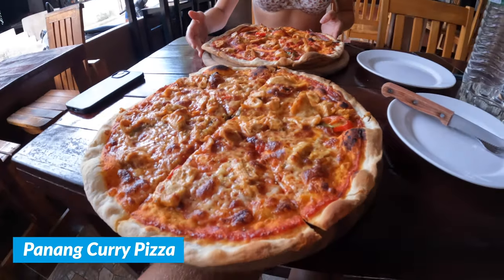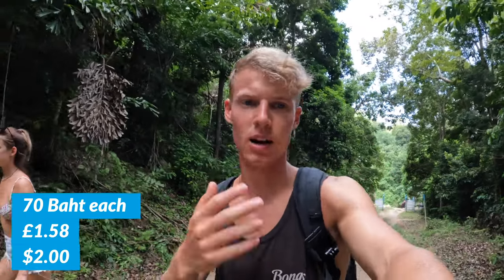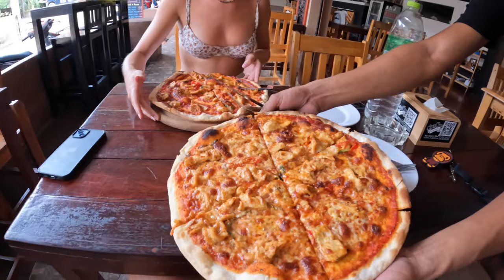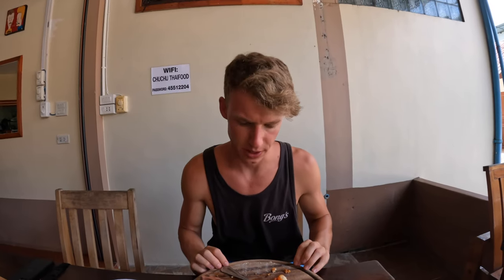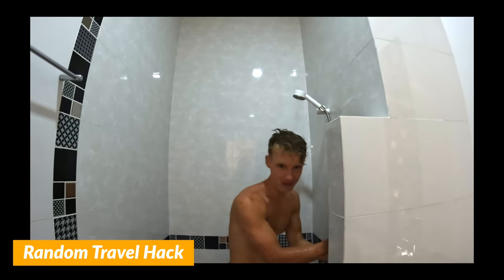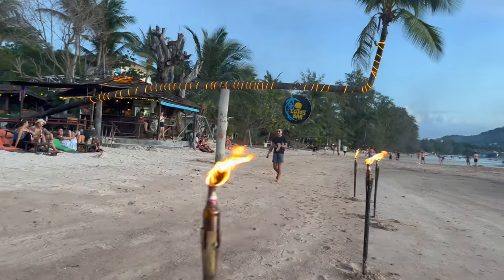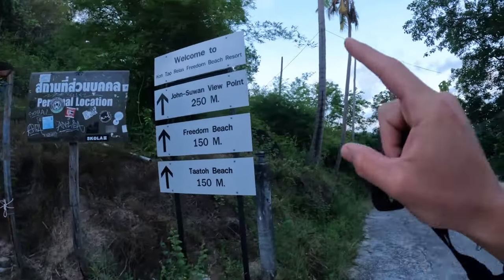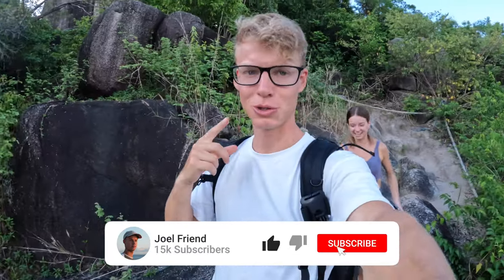Exploring Koh Tao - Paradise Island 🇹🇭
Exploring the Thai island of Koh Tao in South Thailand, visiting spots around the island including the famous John-Suwan Viewpoint for sunrise. We also try a Panang Curry Pizza

All the Products I use

KIT LIST